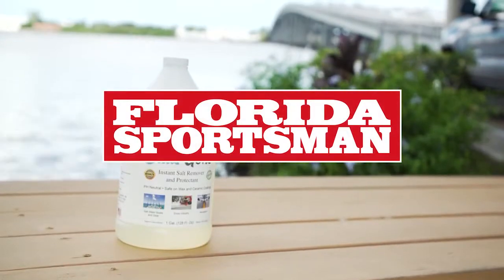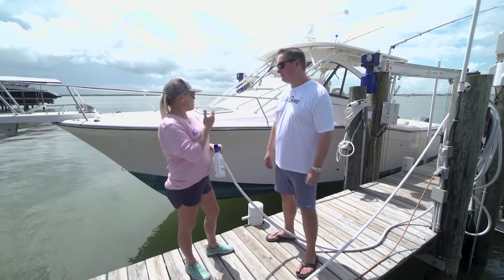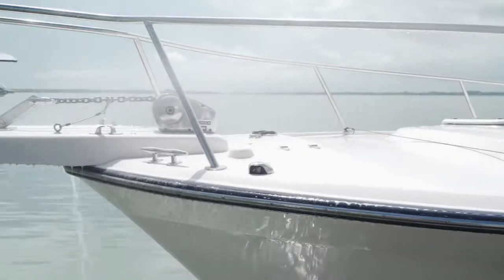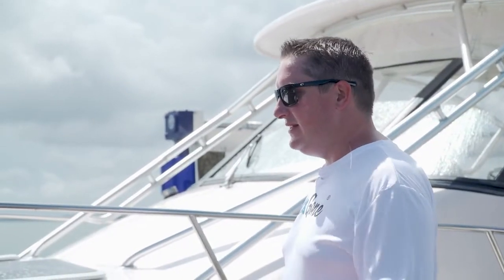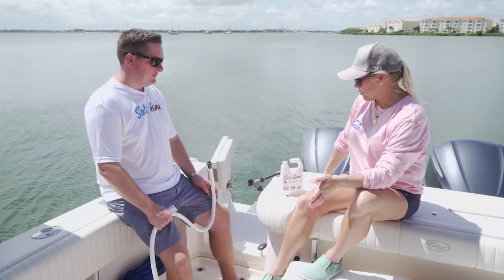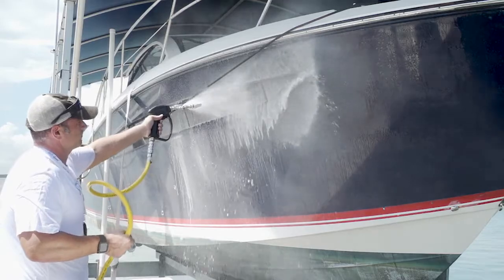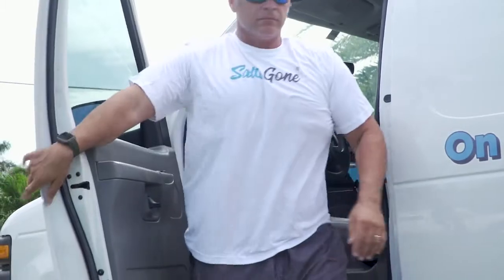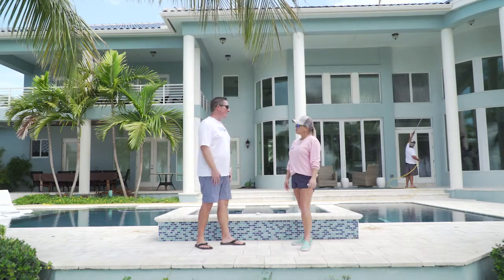Salts Gone on Florida Sportsman